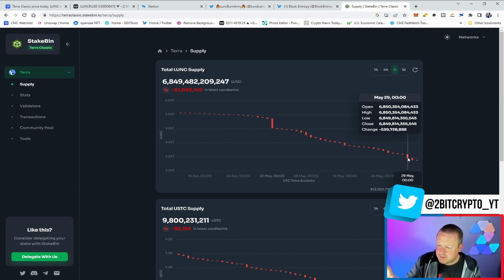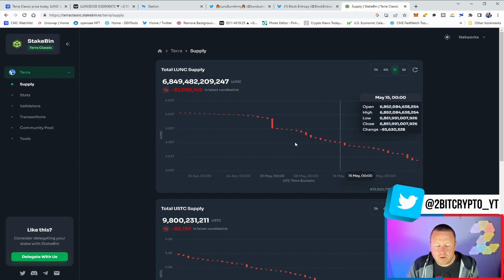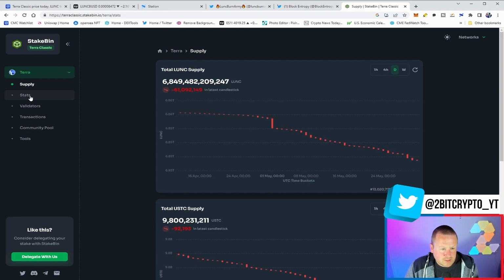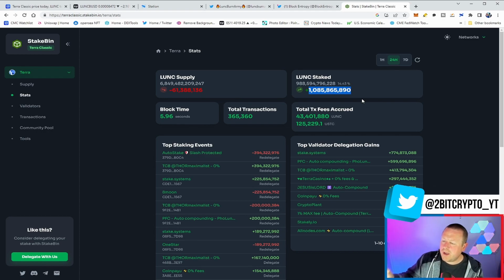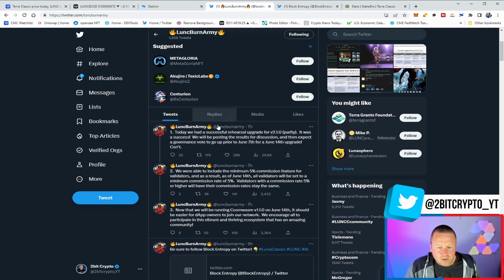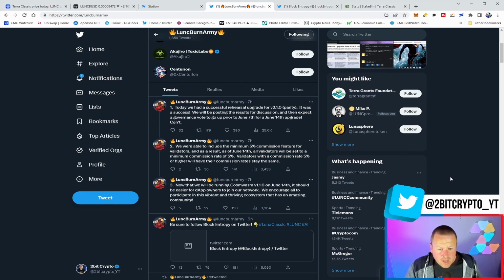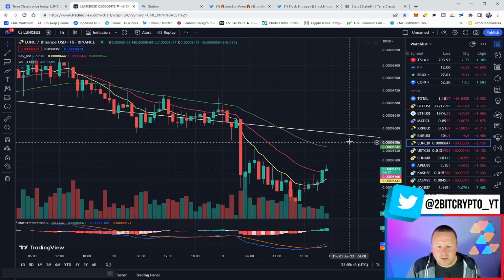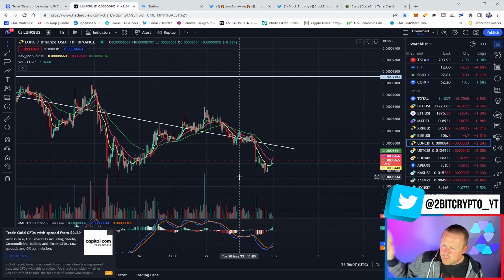IS THIS THE MOMENT FOR TERRA LUNA CLASSIC TO MOVE UP BURNS BURNS & PARITY GET READY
TRADERS, WANT TO BUY THE LATEST CRYPTO - SIGN UP BELOW FOR FREE